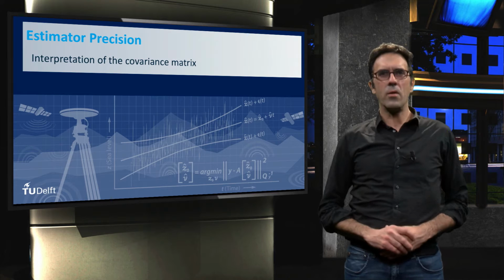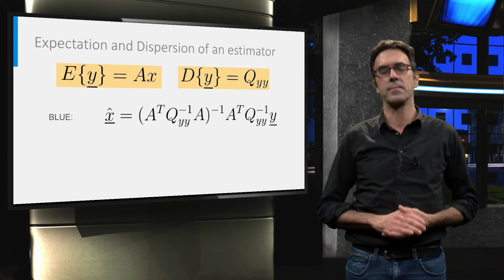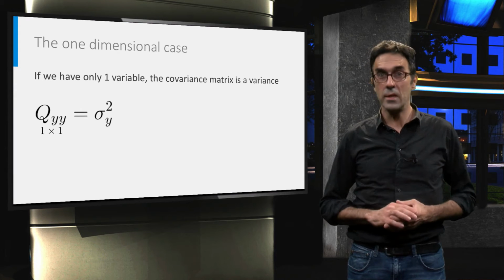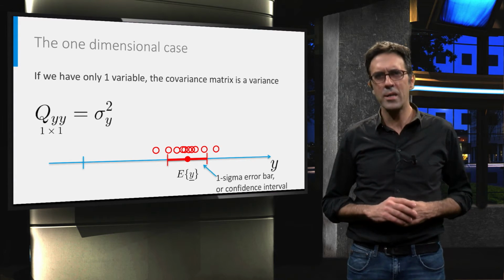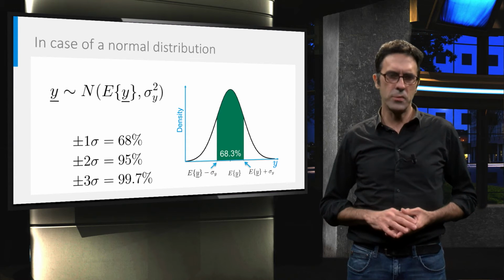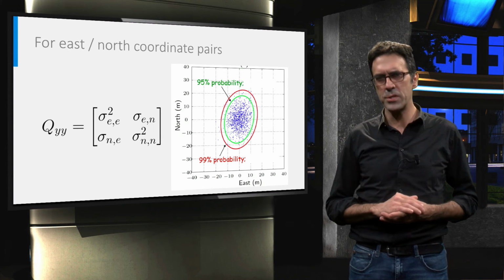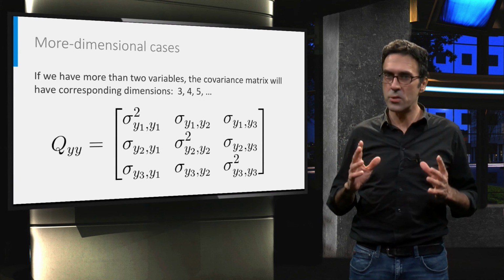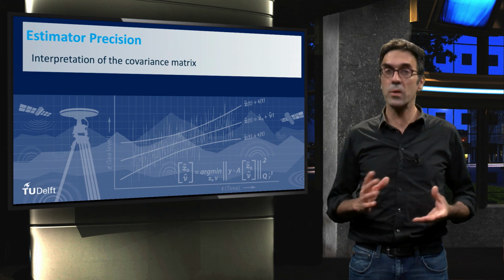DelftX_OT.1x_2016_V5.2A_Estimator_Precision